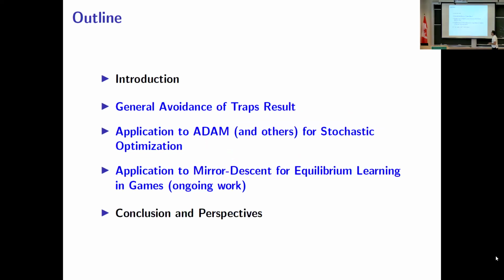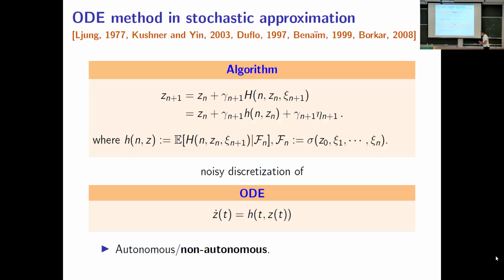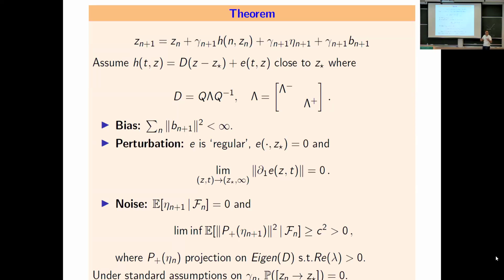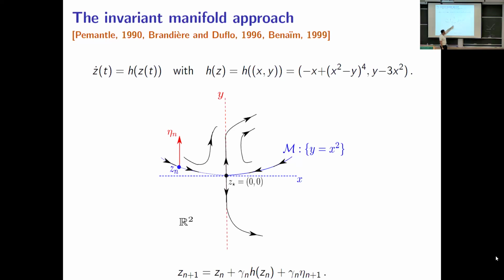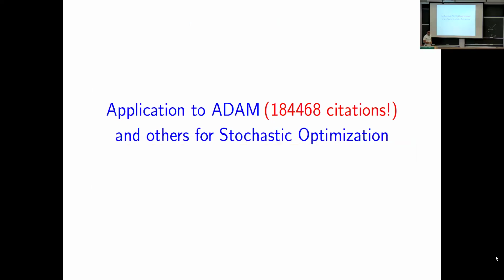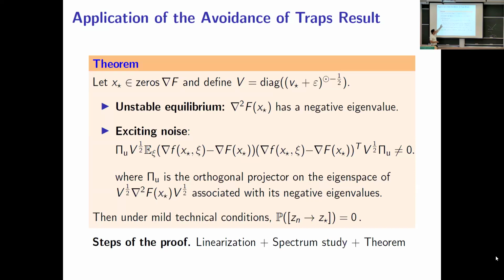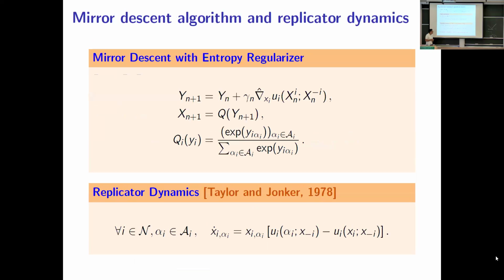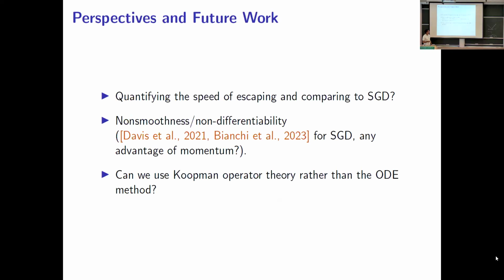Avoidance of traps for nonconvex stochastic optimization and equilibrium learning in games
Anas Barakat, ETH Zürich